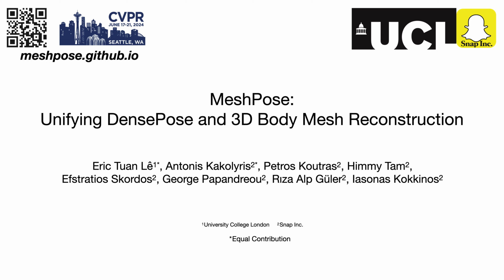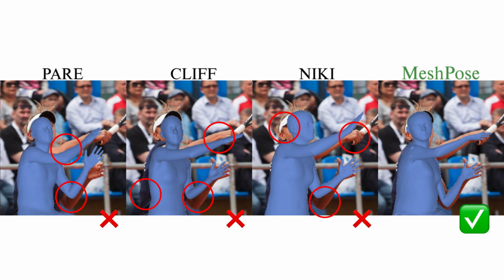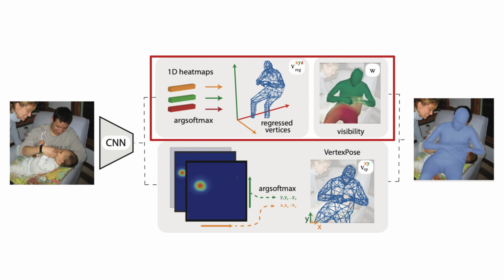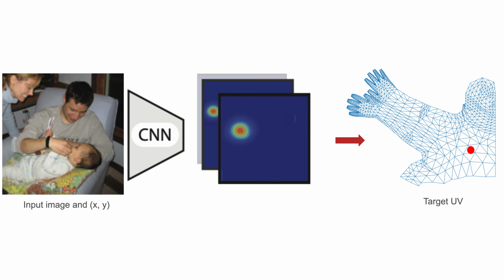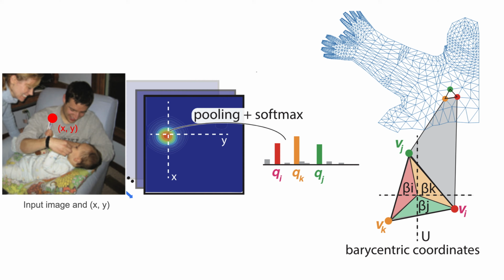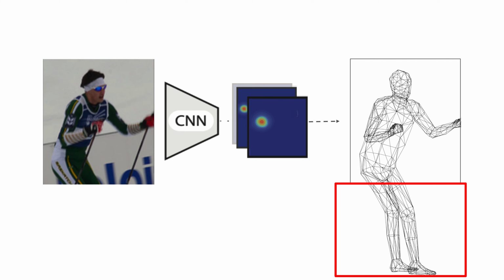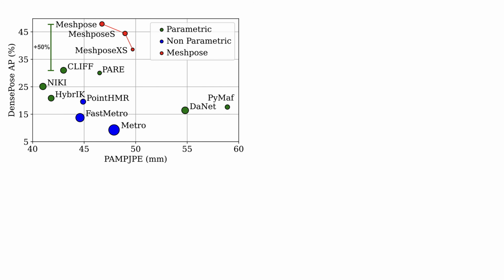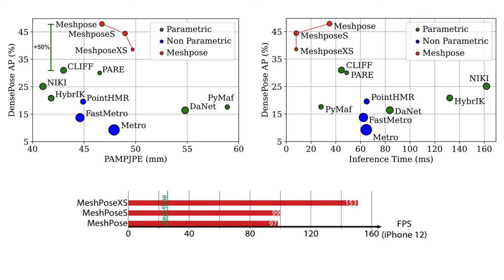MeshPose: Unifying DensePose and 3D Body Mesh reconstruction (CVPR 2024)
DensePose provides a pixel-accurate association of images with 3D mesh coordinates, but does not provide a 3D mesh, while Human Mesh Reconstruction (HMR) systems have high 2D reprojection error, as measured by DensePose localization metrics. In this work we introduce MeshPose to jointly tackle DensePose and HMR. For this we first introduce new losses that allow us to use weak DensePose supervision to accurately localize in 2D a subset of the mesh vertices (‘VertexPose’). We then lift these vertices to 3D, yielding a low-poly body mesh (‘MeshPose’). Our system is trained in an end-to-end manner and is the first HMR method to attain competitive DensePose accuracy, while also being lightweight and amenable to efficient inference, making it suitable for real-time AR applications.